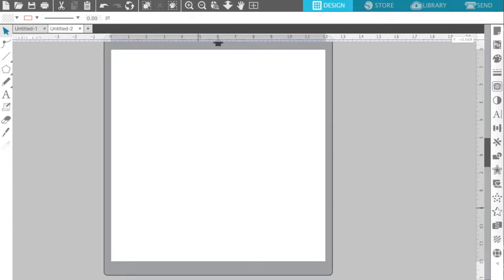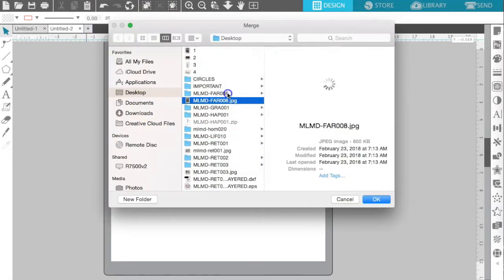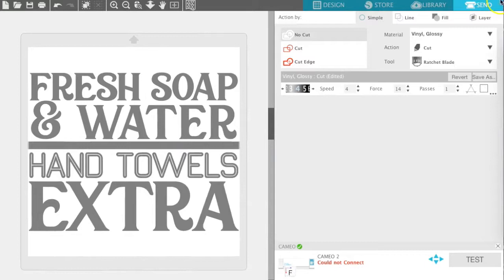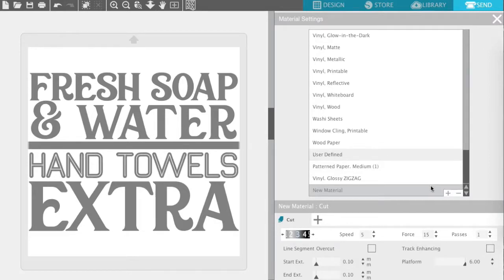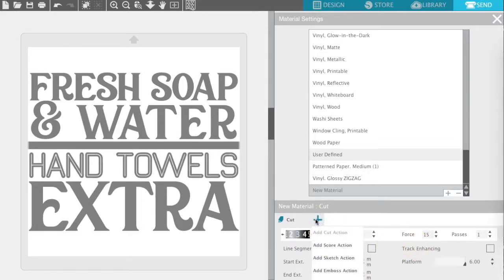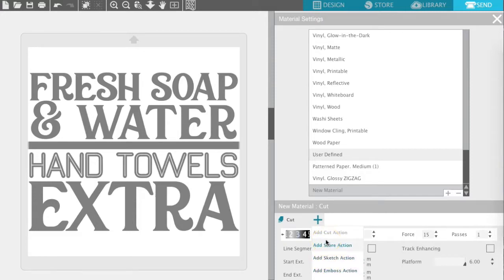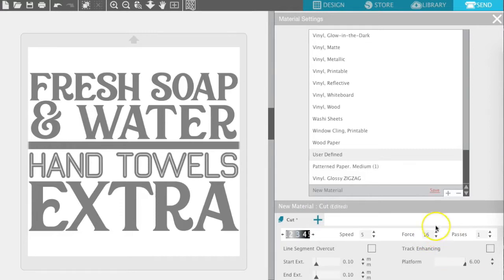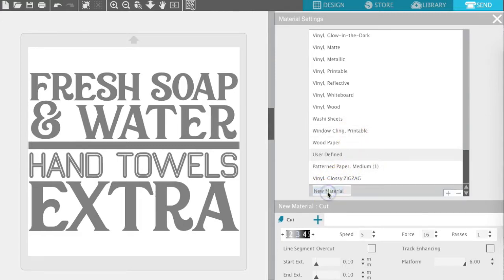How to add a new cutting material to Silhouette studio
Not every material you can cut with Silhouette is found in the Material list. It's easy to add custom cut settings for your materials. Learn how to how to add a new cutting material to Silhouette studio. Full written guide below 👇